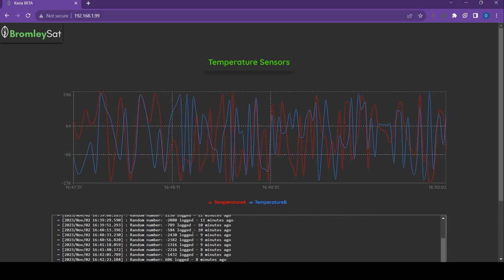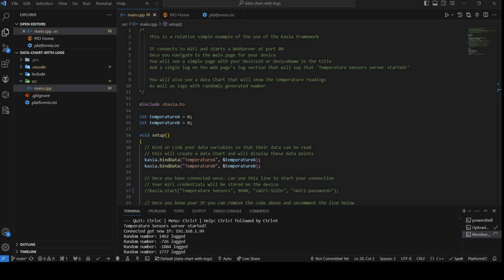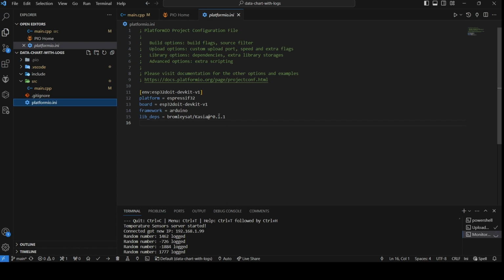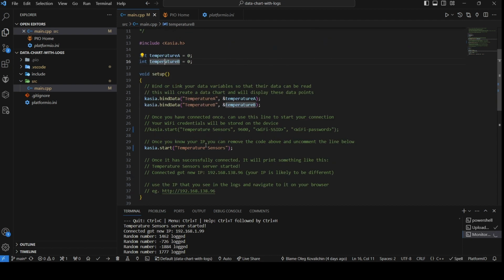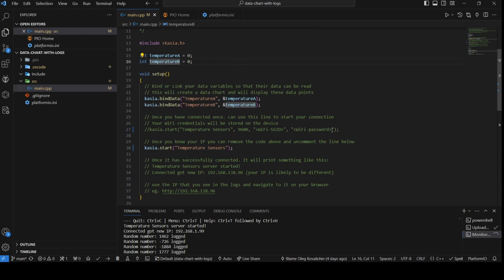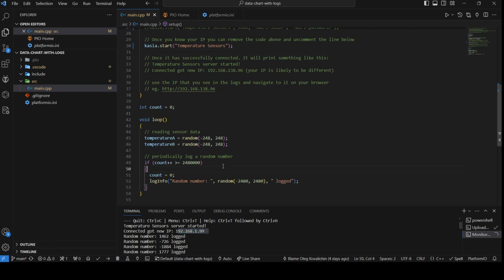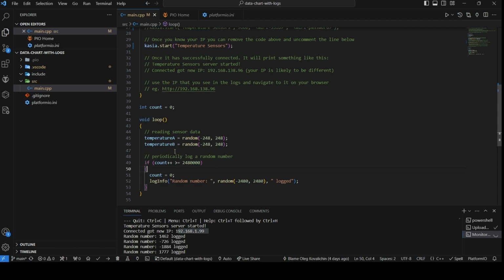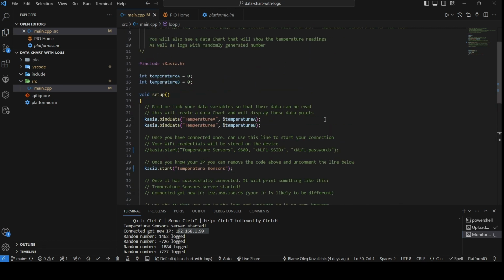Kasia IoT Overview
Kasia IoT Project has started off as a simple WiFi Library for ESP32 and then gradually expanded into a full framework solution that will revolutionise IoT development by taking care of all the communication infrastructure, such as:

Collecting data from within the device

Sending data to the FrontEnd so that it can be easily viewed

Sending the data to the server so that it can be accessed anywhere in the world

Compressing data to ensure the lowest possible network usage

Handling internet connectivity outages

All the data to be easily exported into other cloud storage solutions so that it can be processed by ML models

Enable remove actions to switch lights On/Off, run motors and even fully control sets of mechanical automation like 3D printing or PCB manufacturing

Developers will only need to focus on their core device logic and their data will be collected seamlessly

This data will eventually be accessible from anywhere in the world via a secure admin portal. As well as allowing you to see other general statistics that are calculated using your data

This project is developed by BromleySat